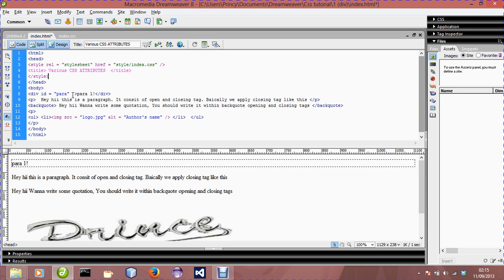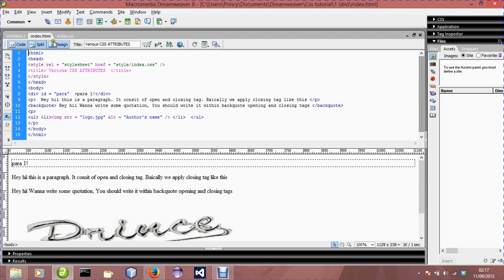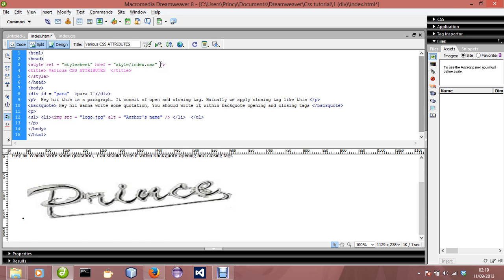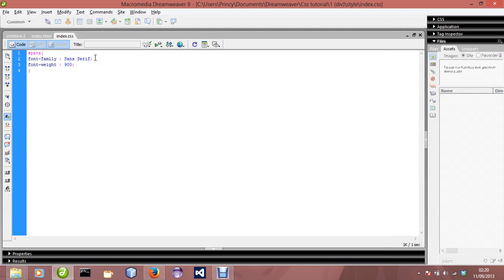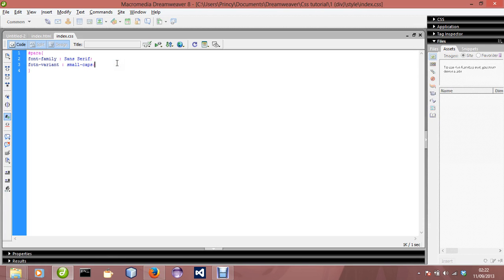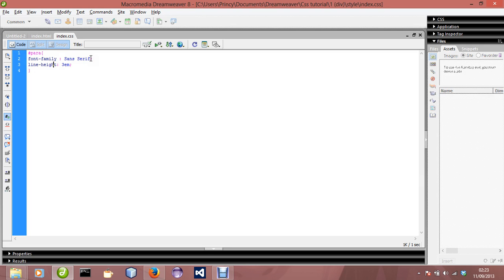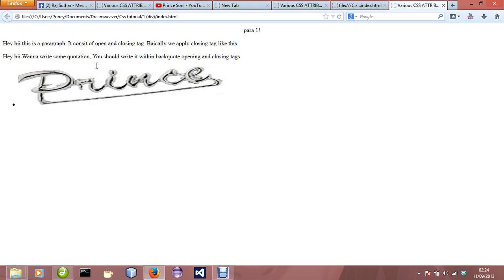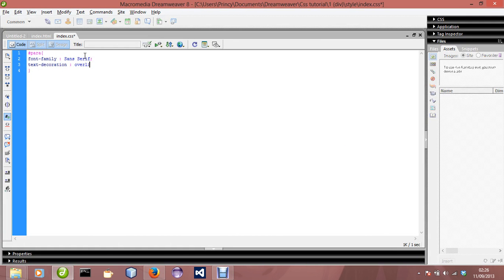13 . Website Development : All about HTML, CSS Atributes 2